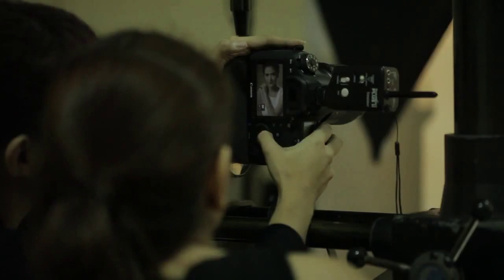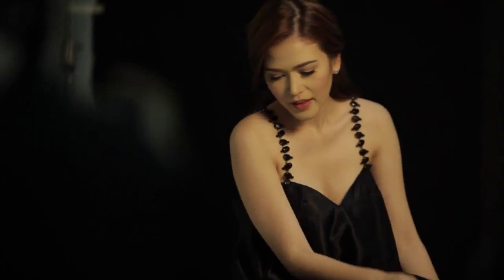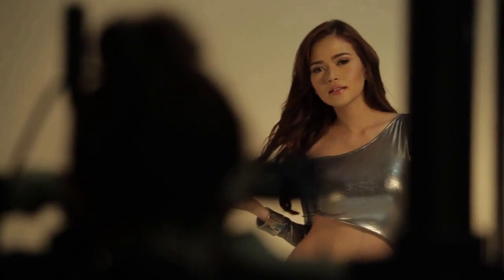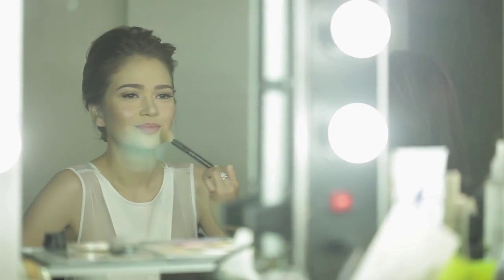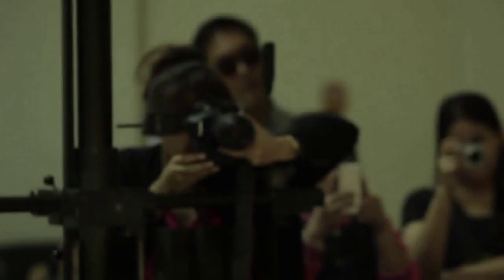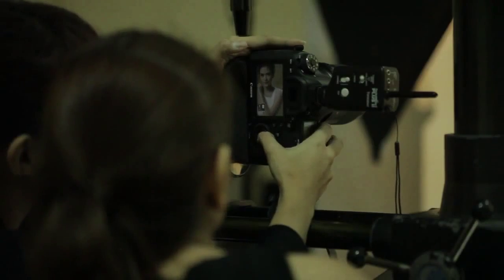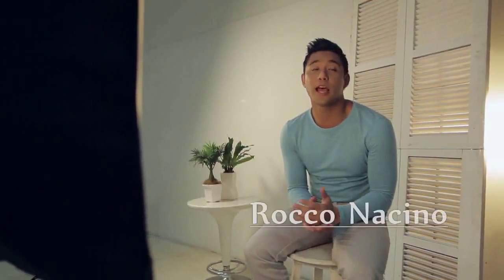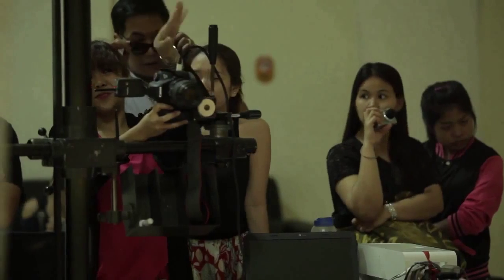Bela Padilla and Rocco Nacino for Nisce Skin 'N Face